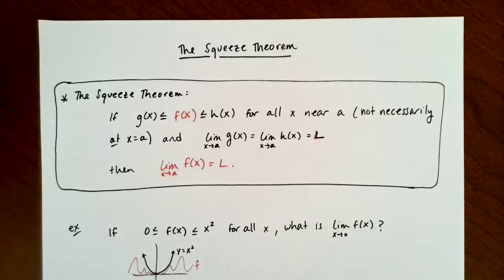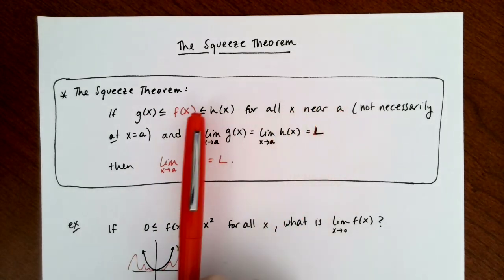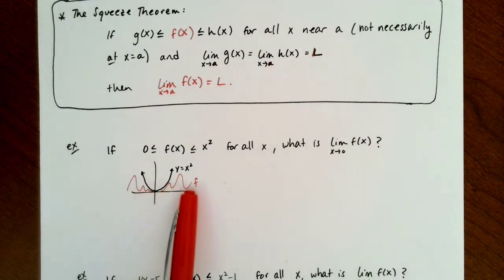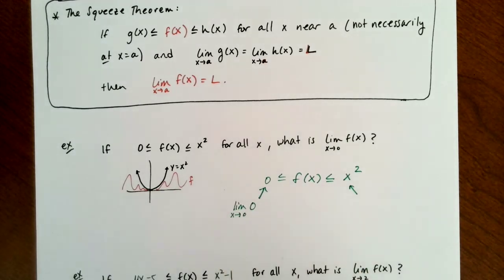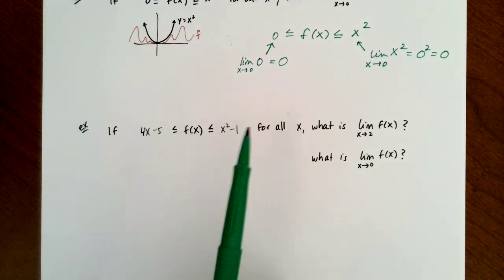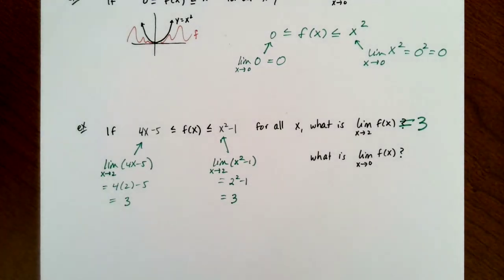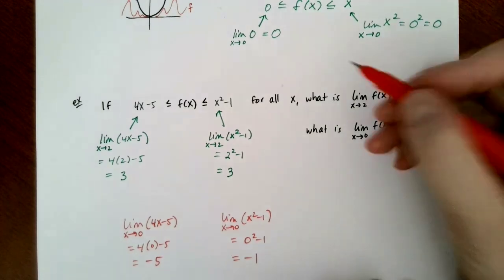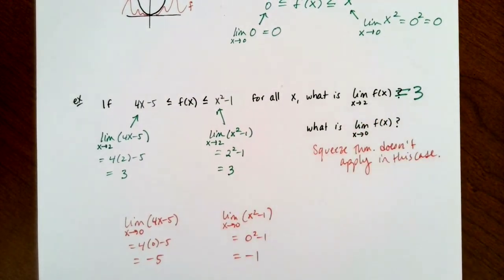MATH1055 The Squeeze Theorem